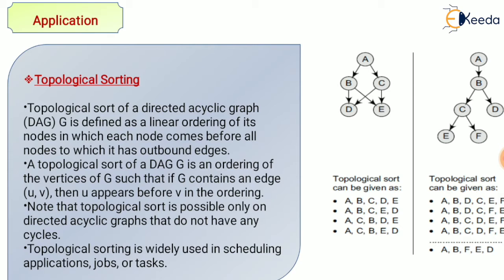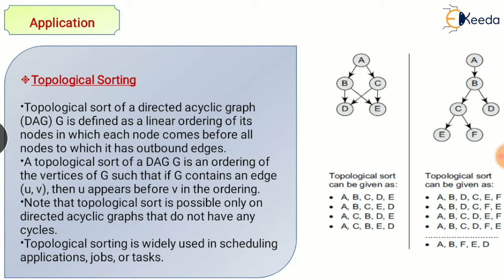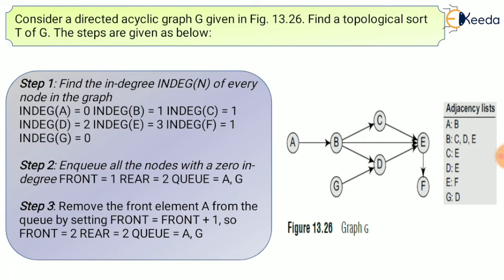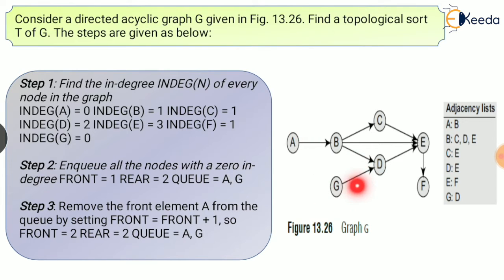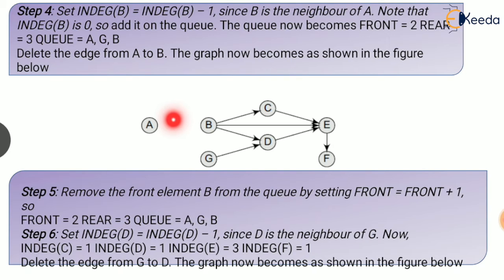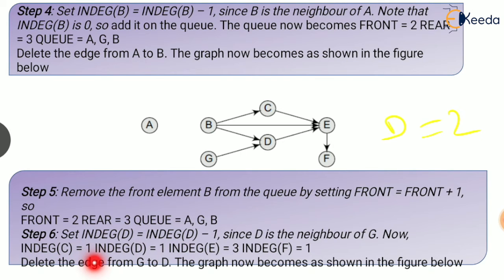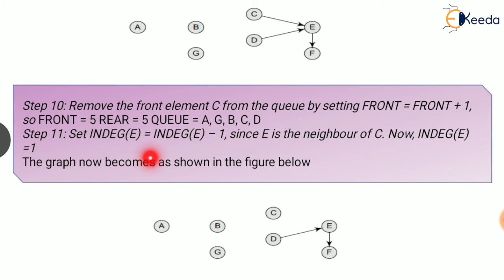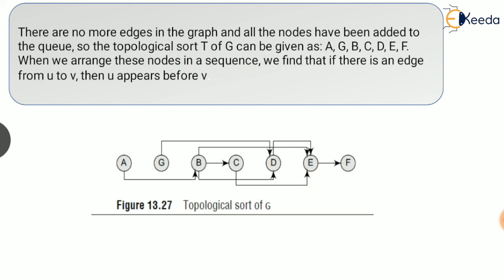Application Topological Sorting